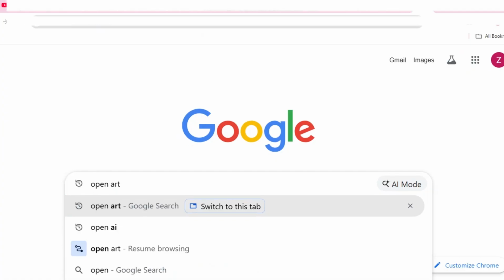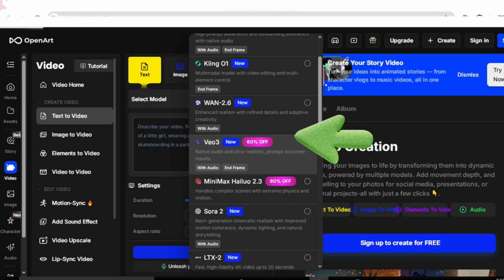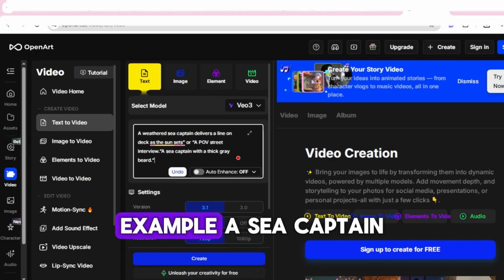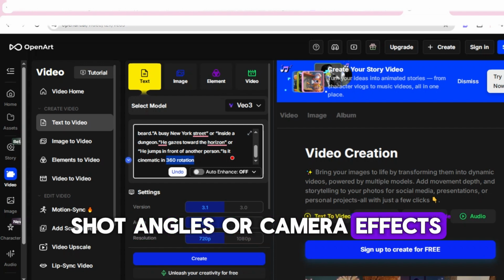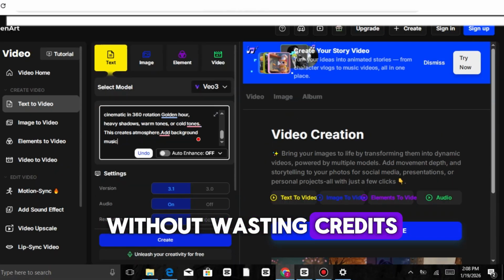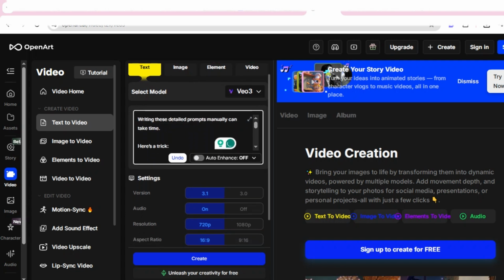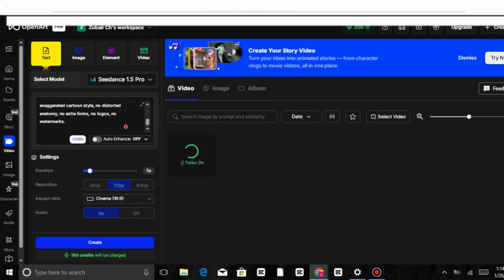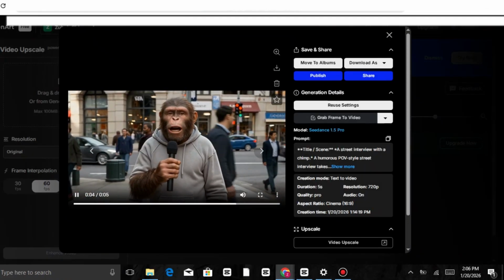Google VEO 3 CREDIT WASTING MISTAKES You Might Be Making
Google VEO 3 is powerful, but if you’re not careful, you can waste credits fast. In this video, I break down how Google VEO 3 works, where most people lose credits, and the smart ways to use VEO 3 for maximum results.

You’ll learn practical tips to save credits, improve output quality, and avoid common mistakes when generating AI videos. Whether you’re a beginner or already using Google VEO, this guide will help you get more value from every credit.

Watch till the end to use Google VEO 3 like a pro and stop wasting your credits.